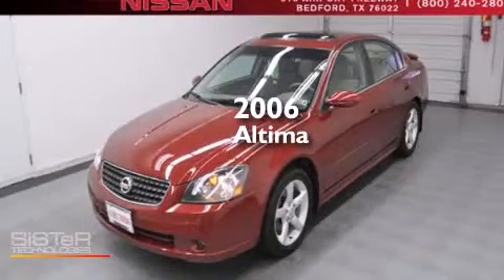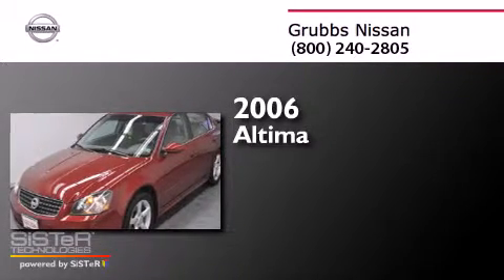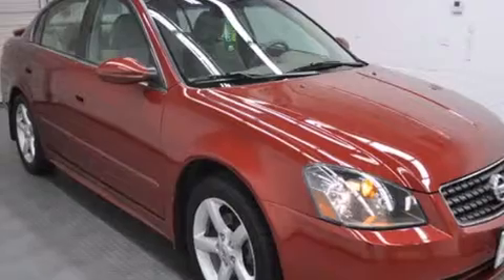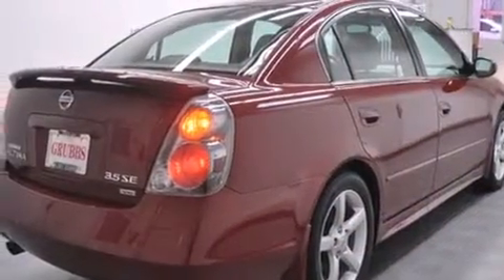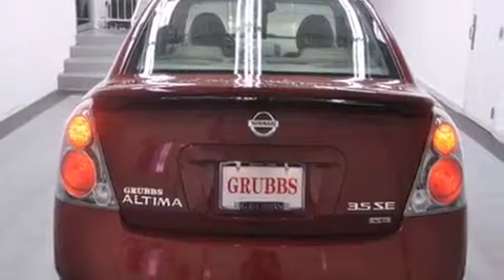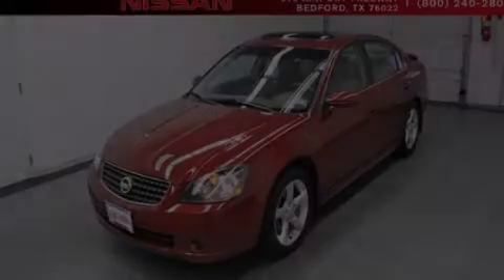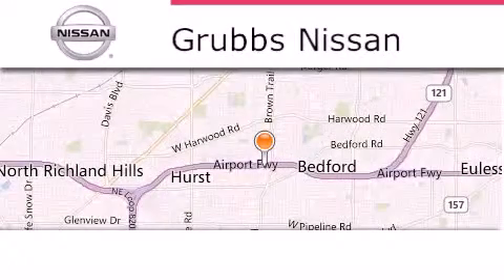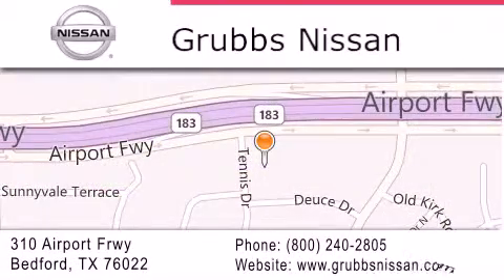Used 2006 Nissan Altima Arlington TX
We have been honored to serve the Bedford TX area , we promise that your experience at our dealership will exceed your expectations ! Year : 2006 Make : Nissan Model : Altima Engine : 3.5L V6 Trans .